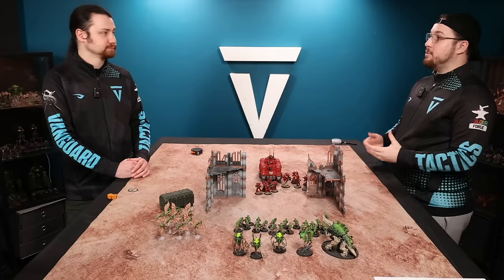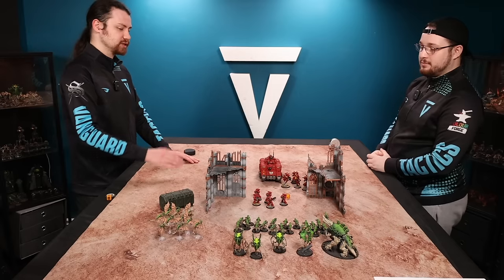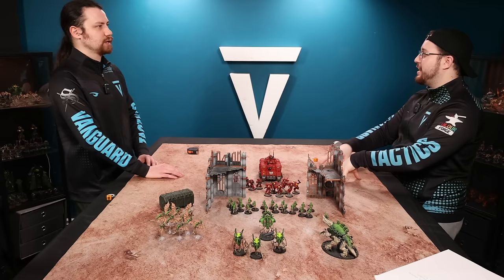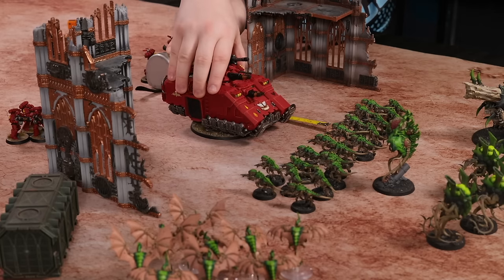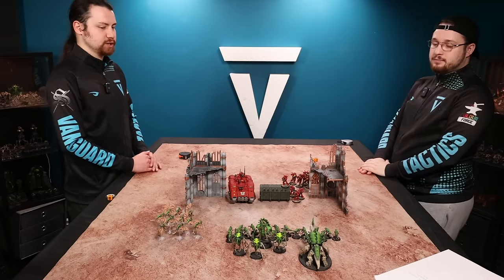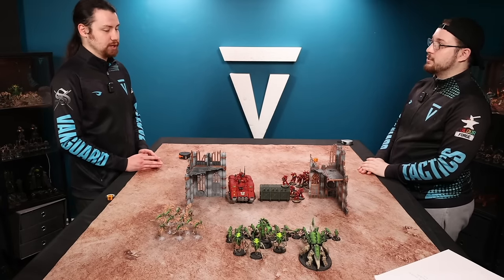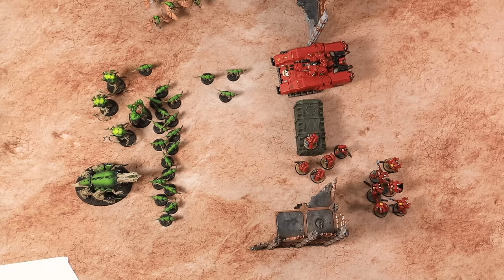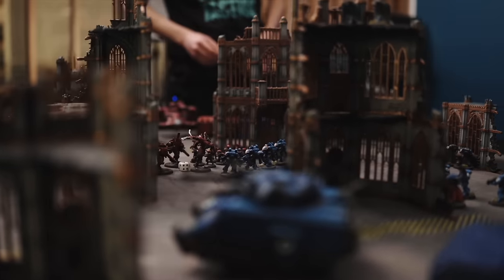Movement Phase for Beginners: Learn to Play 40K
Join us in this brand-new series in which we take a step into the fundamentals of Warhammer 40K. In this video, we will guide you through the fundamentals of the Movement Phase, and look at the various interactions or decisions that can be had during this phase in the game.

This is for beginners of Warhammer 40K or anyone who arent quite sure how particular instances work during the Movement Phase. We also offer a unique course for beginners; Our Start Playing course is specifically designed to help newcomers master the fundamentals of the game, ensuring you’re fully prepared to confidently dive into the world of 10th Edition. Our expert guidance, comprehensive lessons, and supportive community will be with you every step of the way, making it easier than ever to immerse yourself in the exciting universe of Warhammer 40K.

00:00 Start
00:44 Normal Moves
02:14 Advance Moves
03:55 Fall Back Moves
04:44 Fly Keyword
05:47 Characters in Units
06:29 Moving Vehicles/Monsters
07:52 Moving Through Friendly Models
09:32 Moving Through Terrain
10:43 Vehicles/Monsters and Terrain
11:52 Moving Through Ruins
12:30 Moving Large Units
13:18 The Importance of the Movement Phase
14:27 Aura Abilities

Do you need new modelling supplies? paint brushes, paints etc then check out our sponsor Army Painter who provide affordable products and enables you to have more fun on the tabletop with painted miniatures.

Need amazing new Dice or Objective Markers, check out the Baron of Dice now:

Sign up to the VT Masterclass now at half price for the first month on our monthly subscription and get access to the Space Marines, Tyranids, Necrons, Admech, Dark Angels, Tau, Orks, CSM, Custodes, Adepta Sororitas and Genestealer Cults masterclasses now.

🚀 Titans Terrain - The Ultimate Modular Wargaming Terrain 🚀

Transform your tabletop battles with Titans Terrain, the modular terrain system designed for epic wargaming. Built for versatility, Titans Terrain is easy to set up, customise, and store, making it perfect for any battlefield scenario.

Ready to level up your wargaming experience? Click now to discover Titans Terrain and conquer your next battle with unparalleled realism!

🏰 Gothic Sector: Legion/United Frontier - From GF9’s Battlefield in a Box Range 🏰

Unleash epic battles with Gothic Sector: Legion and Gothic Sector: United Frontier from GF9's renowned Battlefield in a Box range. Perfectly crafted for immersive gameplay, these detailed terrain pieces are designed to elevate your tabletop experience to new heights.

Ready to dominate the battlefield? Click now to explore and enhance your wargaming world with Gothic Sector: Legion and Gothic Sector: United Frontier!